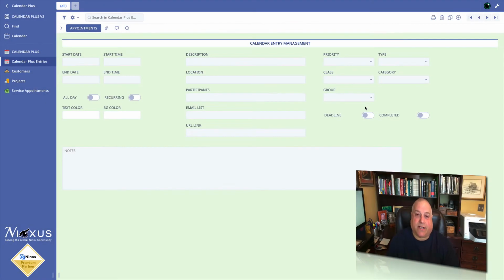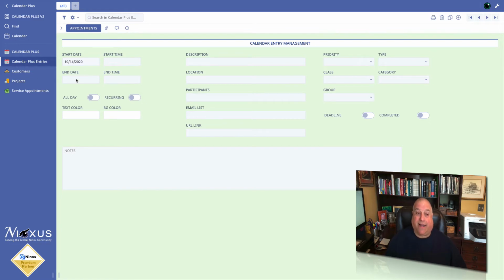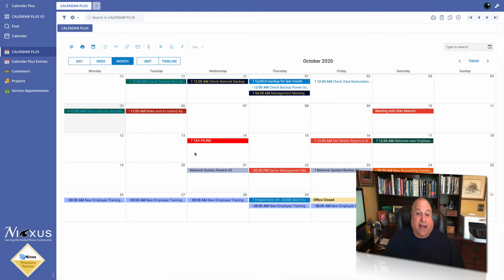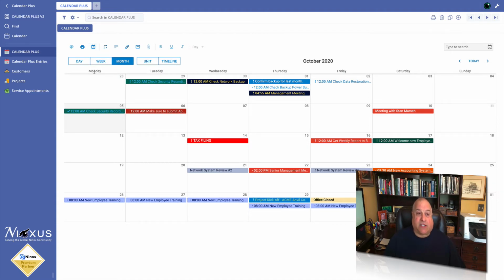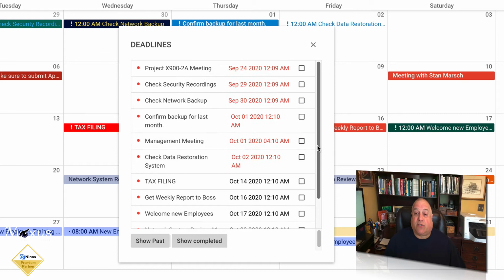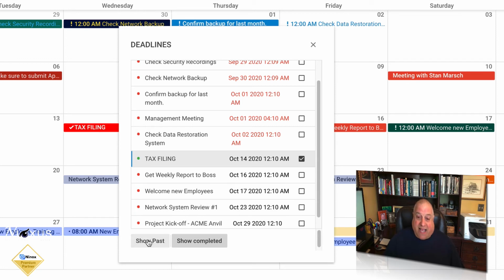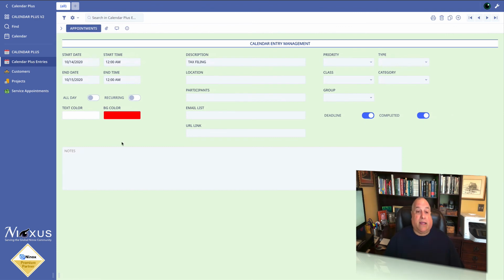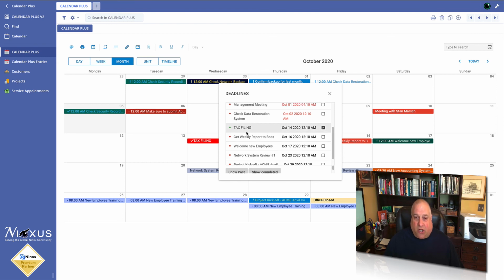Ninox Calendar Plus - Managing Deadlines in your Ninox Calendar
Learn how to use Ninox and Calendar Plus to manage critical deadlines.